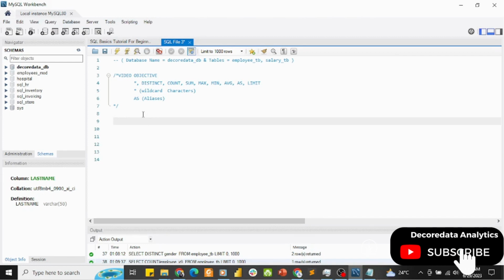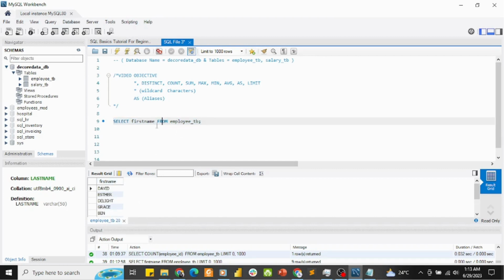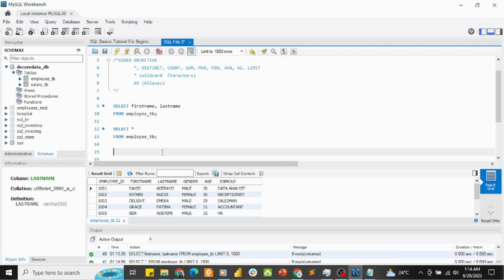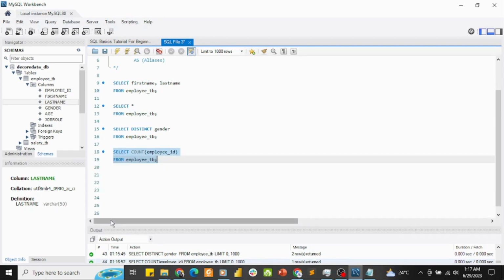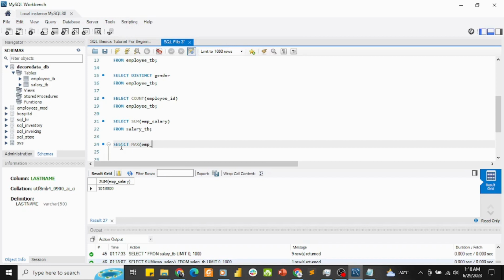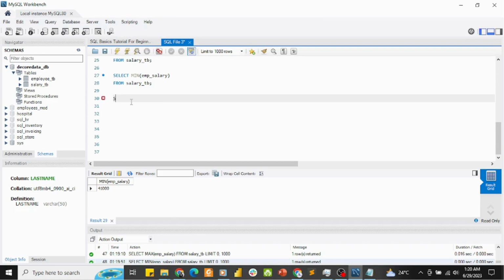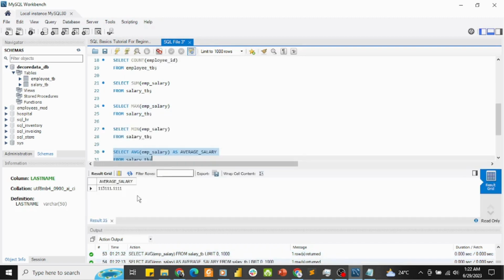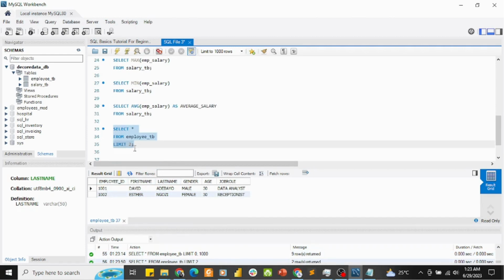SQL Tutorial For Beginners | SELECT + FROM STATEMENT 2/4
Learn how to use the Select and From Statement to specify which tables and columns to return..

Would you like to become a Data Analyst? That's the main focus of our channel! My objective is to assist you in acquiring all the knowledge you need to launch or perhaps change your profession to Data Analytics.